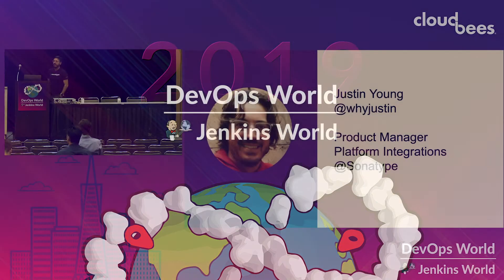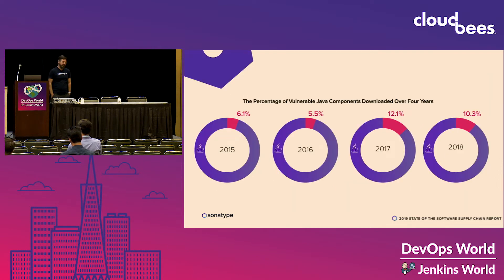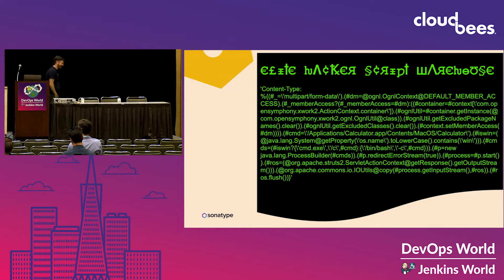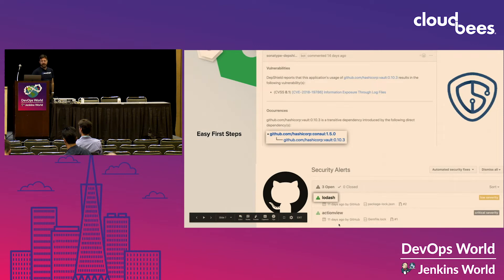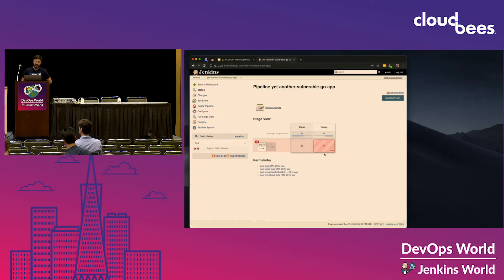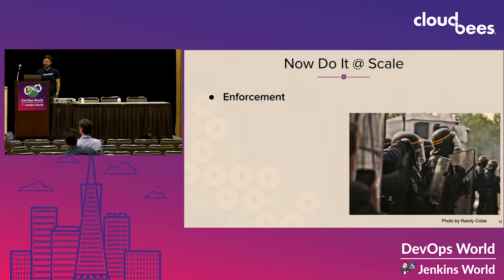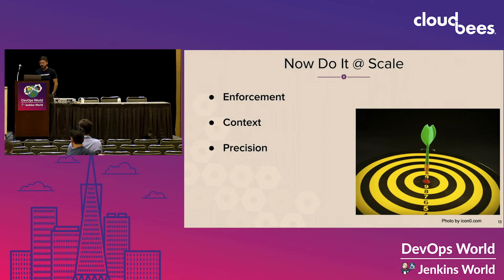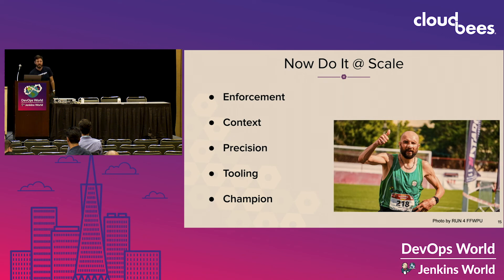Identifying Security Vulnerabilities at Scale: Venture Inside a Jenkins Pipeline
Automatically scan, detect, understand, and remediate known vulnerable open source components in your Jenkins pipeline. Witness a live attack against the Struts2 open source vulnerability (the same one that impacted Equifax).  Then see how a DevOps pipeline using Jenkins, Nexus and other popular tools is used to eliminate such vulnerabilities.   Justin will also reveal how Sonatype’s Nexus solution can help DevOps teams apply automation to accelerate remediation of open source components that go bad long after they had been deployed into production.

Speaker: Justin Young